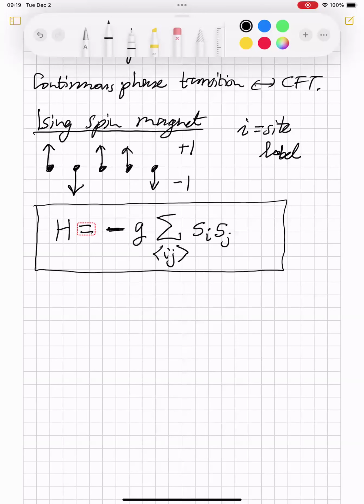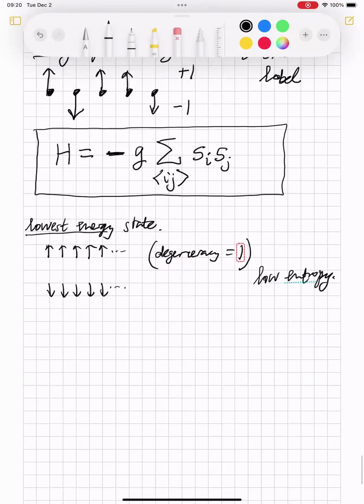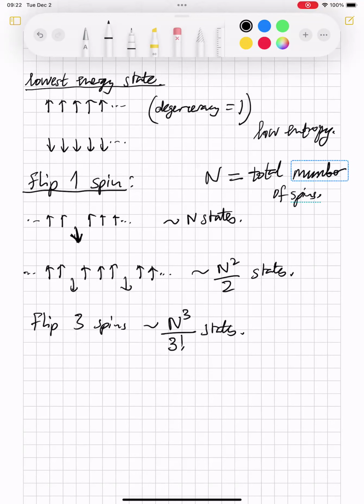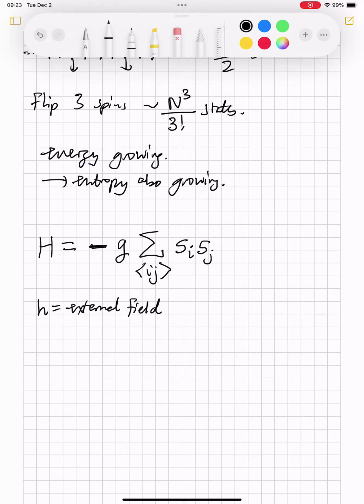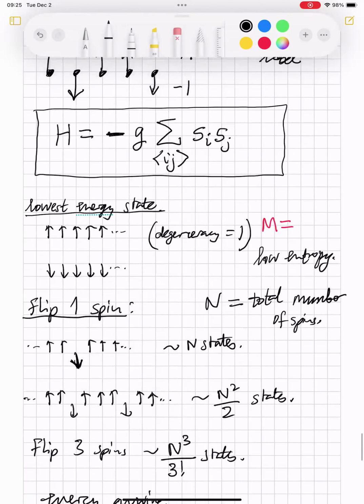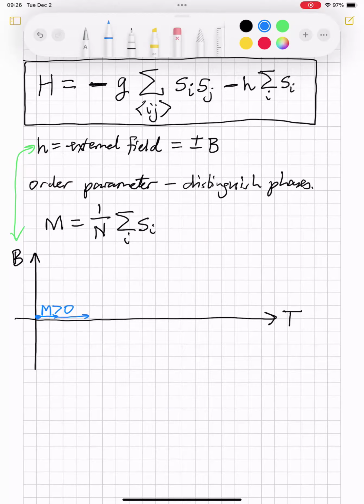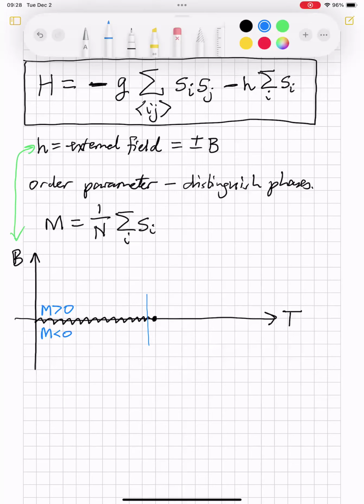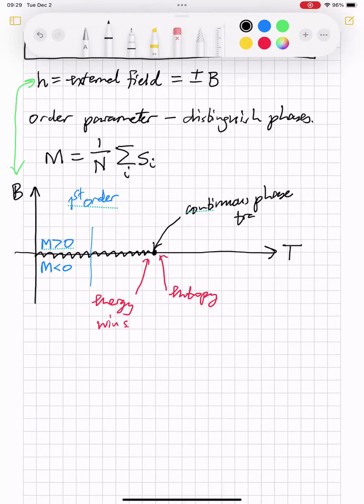Lecture 1 part 14